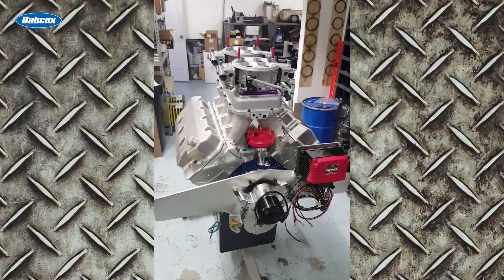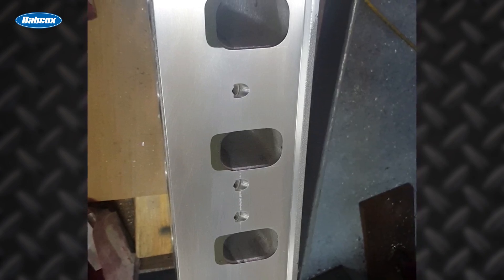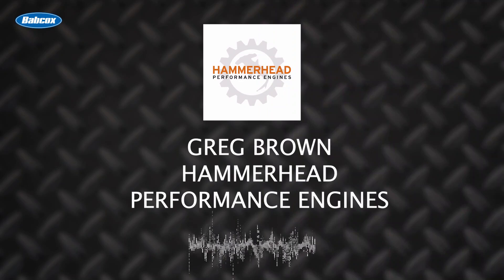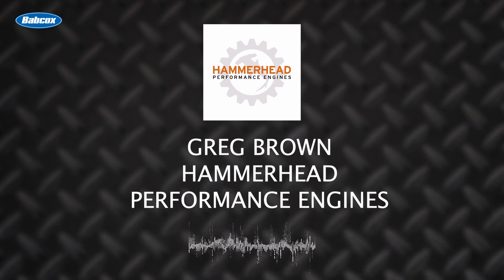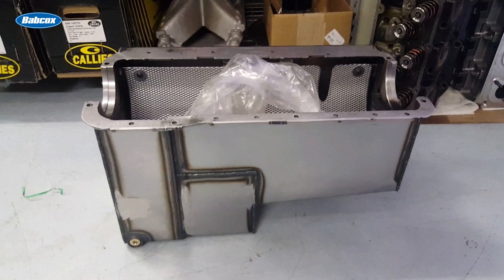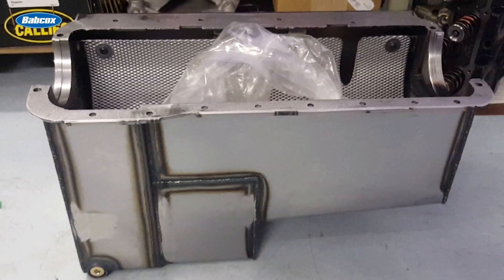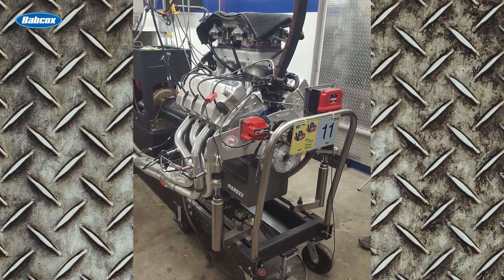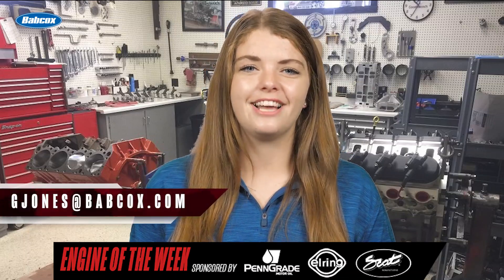393 cid Small Block Ford w/ Hemi Heads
Having been a long-time entrant in the Engine Masters Challenge, Greg Brown came to the inaugural Race Engine Challenge armed with experience and this 393 cid Small Block Ford equipped with Brown's custom Hemi cylinder heads. Check out this Engine of the Week built by Hammerhead Performance Engines.